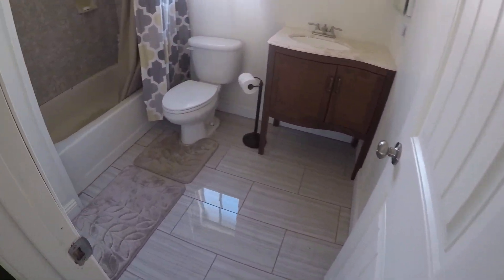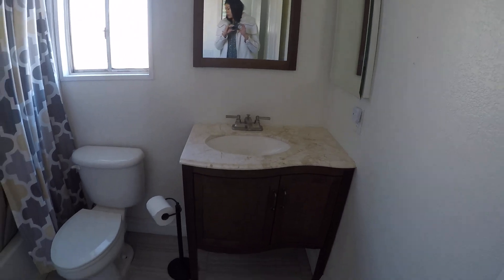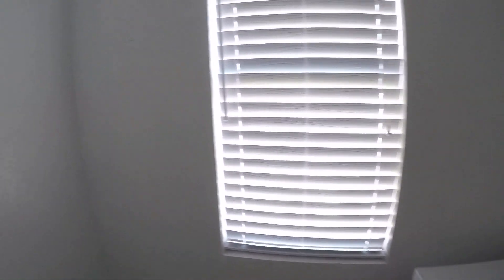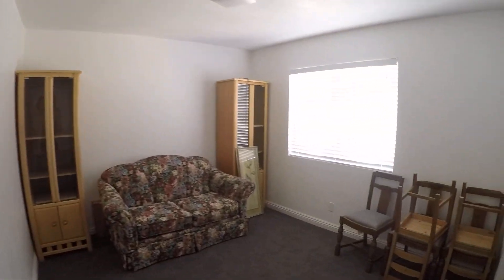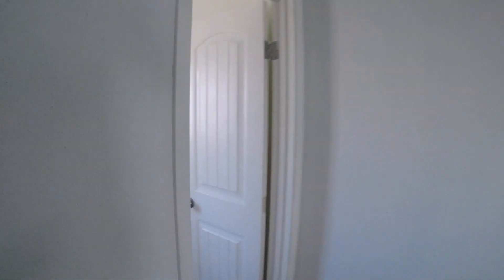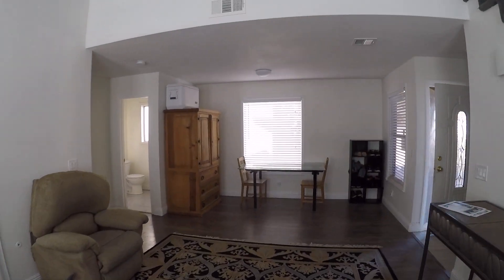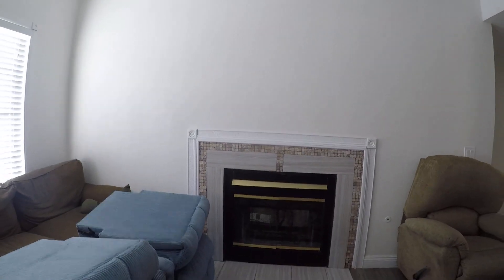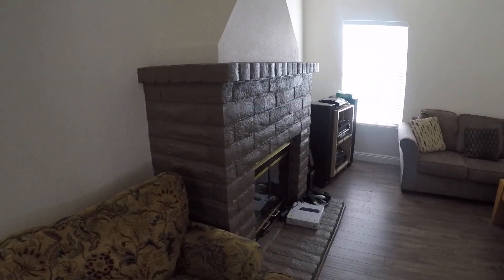1968582 837 Schooner